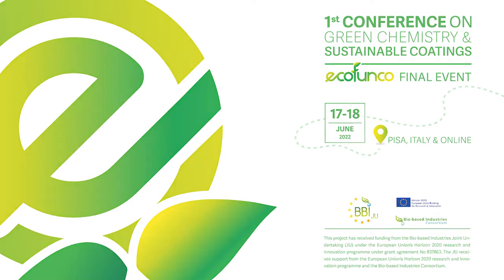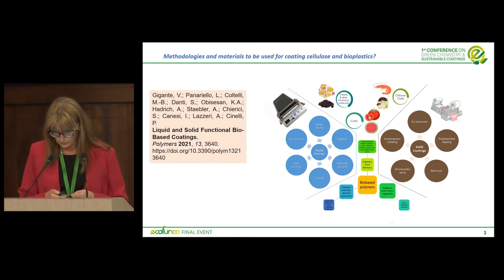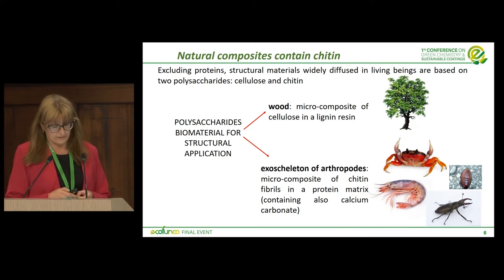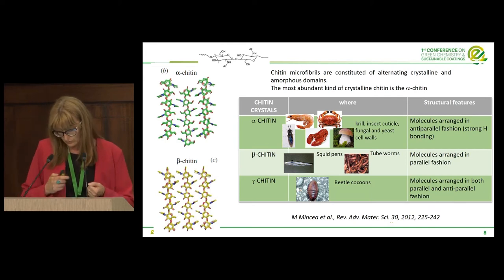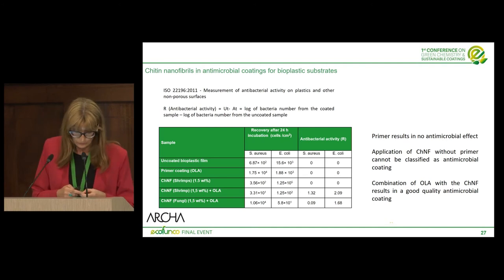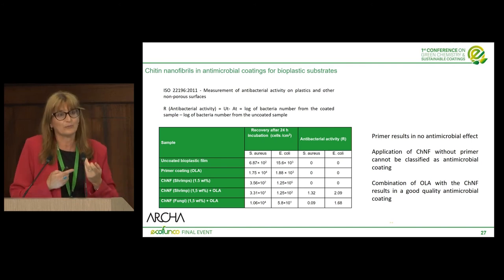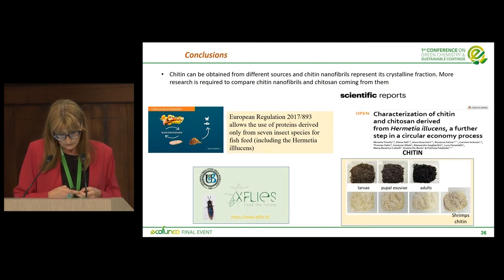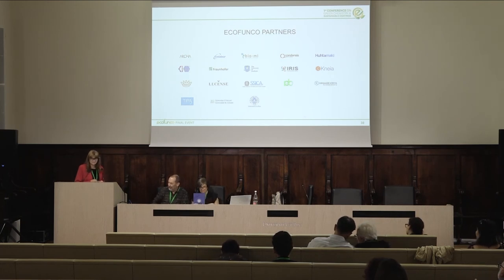ECOFUNCO Final Event | Chitin nanofibrils in antimicrobial coatings for cellulose and bioplastics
Chitin and chitosan are both biocompatible, biodegradable and non-toxic biopolymers, showing antimicrobial properties and for this reason they are explored as a promising material for preparing functional coatings. Chitosan and chitin nano-fibrils (CNs) can be produced by the same process based on the deacetylation of raw chitin coming from shrimp shells or mushrooms. The CNs represent the crystalline part of chitin. In the present paper, CNs were applied on different cellulosic substrates and bioplastic films thanks to the formulation of specific liquid or solid coatings.

Maria-Beatrice Coltelli is associate professor of Materials Science and Technology at the Department of Civil and Industrial Engineering of the University of Pisa. Polymer blends and composites preparation, modulation of their properties and connections with sources, end of life and recycling aspects are the main focuses of her research activity.

ECOFUNCO is a European research project which will develop new bio-based coatings for plastic and cellulosic substrates.

ECOFUNCO has received funding from the Bio-based Industries Joint Undertaking (JU) under the European Union’s Horizon 2020 research and innovation programme under grant agreement No 837863. The JU receives support from the European Union’s Horizon 2020 research and innovation programme and the Bio-based Industries Consortium.